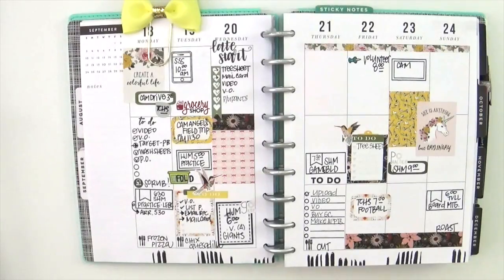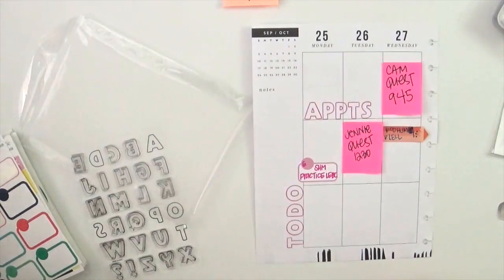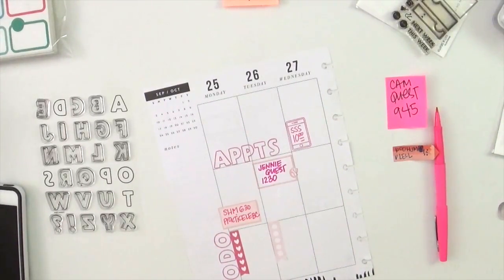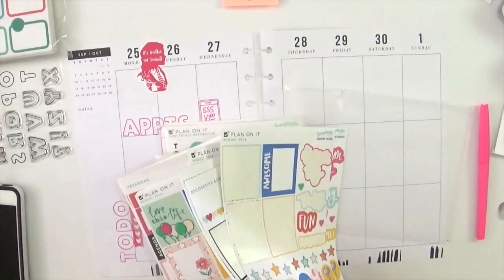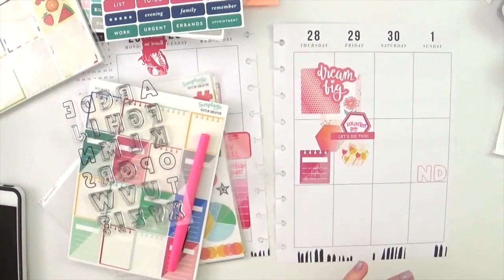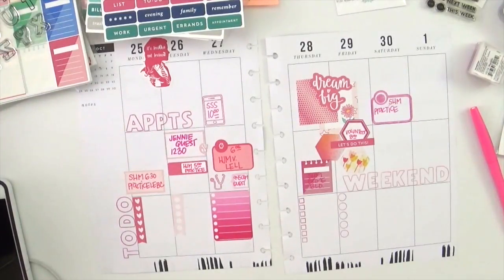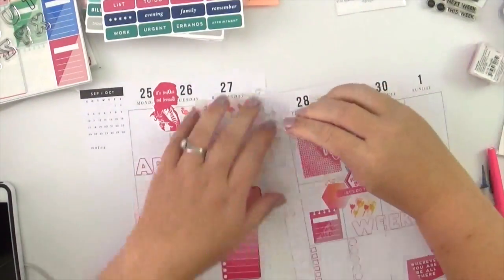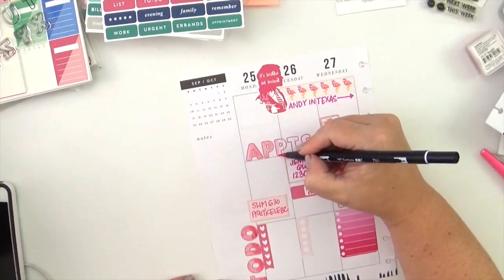Plan With Me: Sept. 25-Oct. 1, 2017 [Stamping & Stickers tutorial in the Create 365 Happy Planner®]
Want to see how I created a monochromatic [pink!] layout in my classic me & my BIG ideas Happy Planner®?  I used functional stickers and stamps to create a layout that will help me keep everything on track.

Magenta VersaColor:

Scraptastic Club: